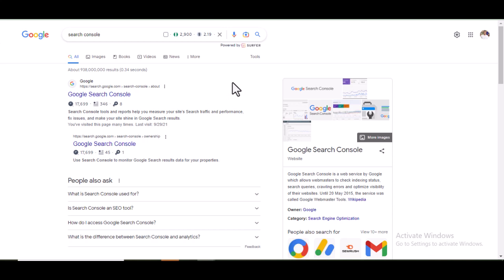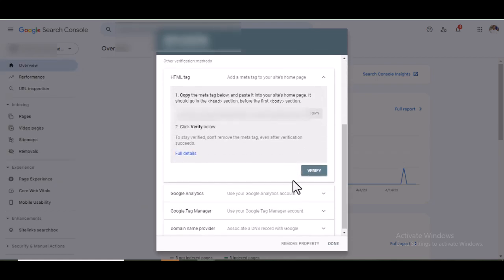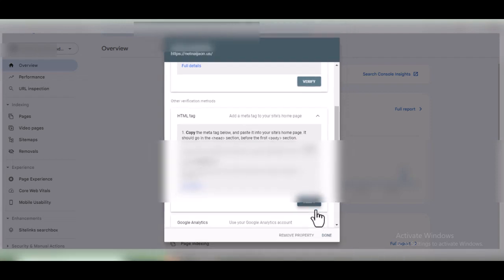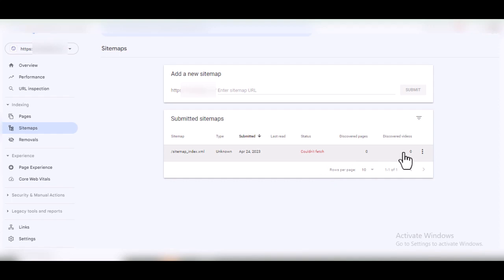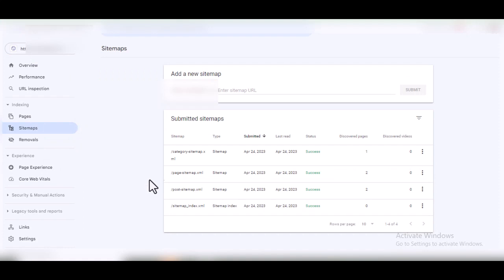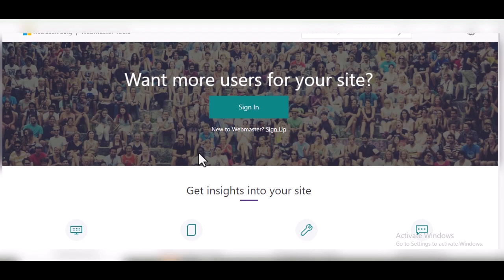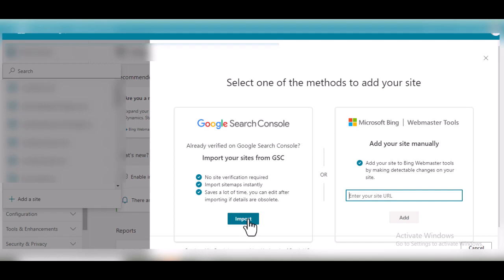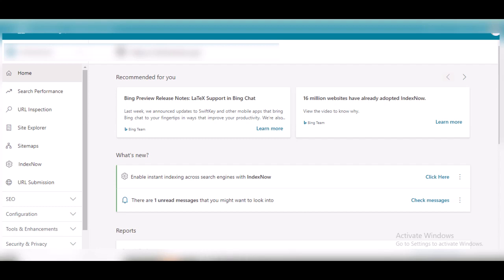How to Submit My Website and Sitemap to Google Search Console For Verification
This is the 7th video in this blogging series " How to start a new site and rank high on Google
In this video, you will learn how to submit your WordPress website and sitemap to Google Search Console and Bing search engine for verification. I will walk you through the step-by-step process to ensure your website is properly verified with Google Search Console, which is an important step towards improving your website's visibility in Google search results.

Once your website is verified, you can access a wealth of data about your website's performance in Google search results, including information about your website's search rankings, traffic, and more.

Google search console verification WordPress
How to submit my website to google search console